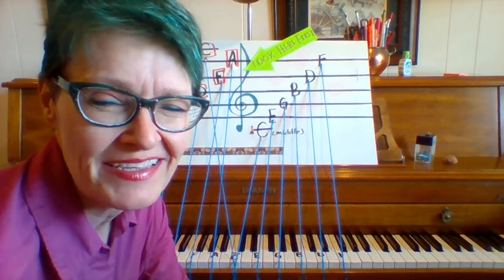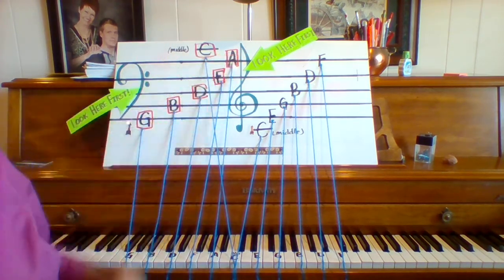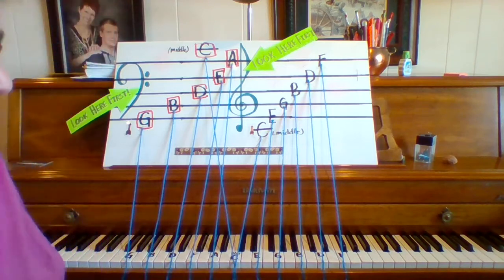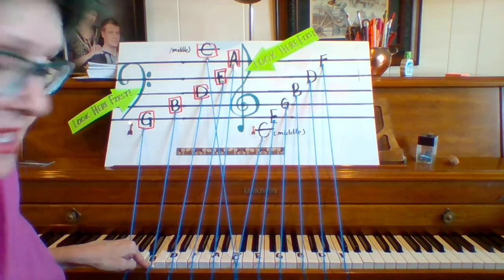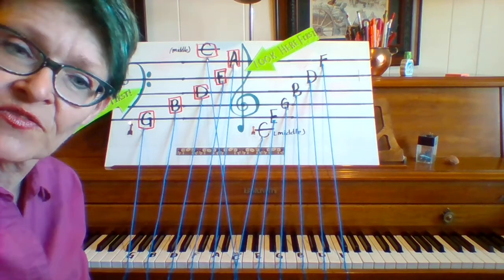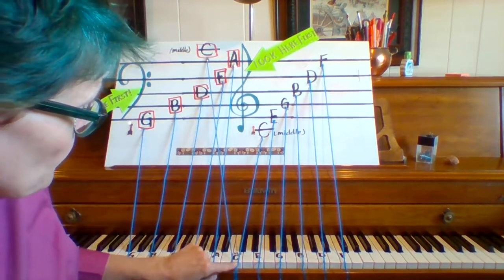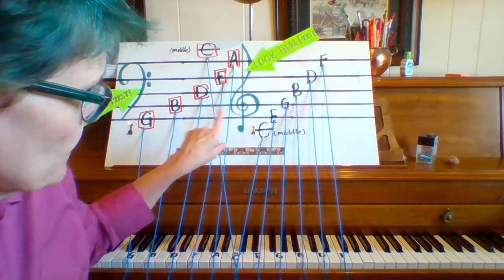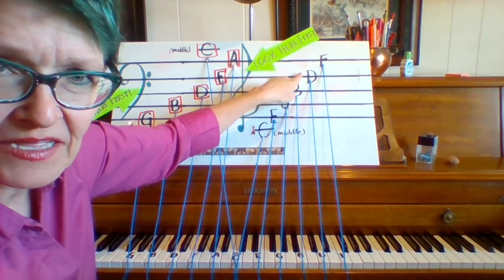BSPE WEEK FOUR "The Line Notes of the Treble and Bass Clef"